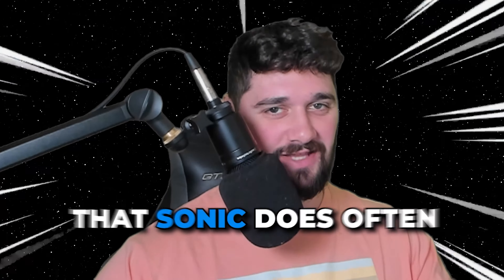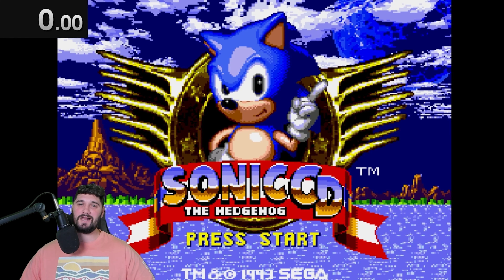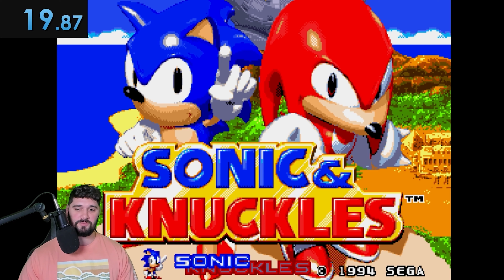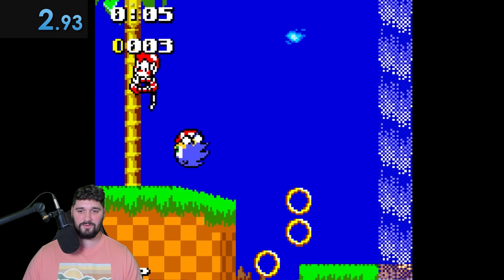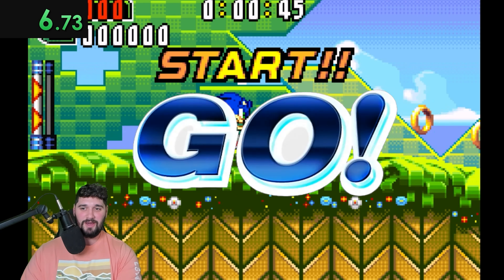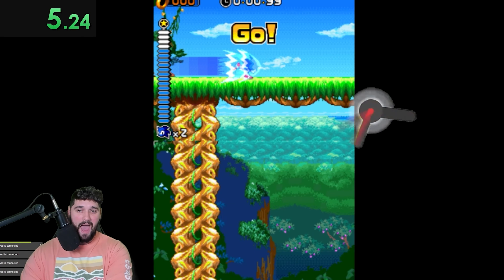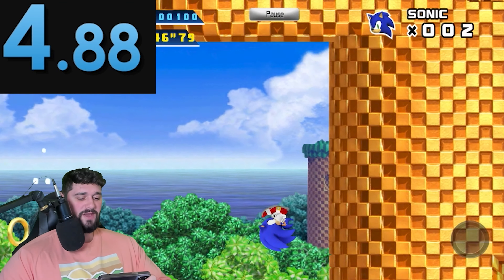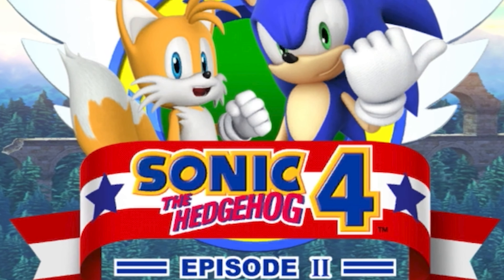How Fast Can You Touch A Ring In Every Sonic Game?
Today we will be busting 10 NEW MYTHS IN SONIC FRONTIERS!